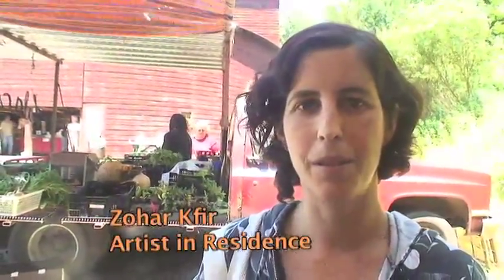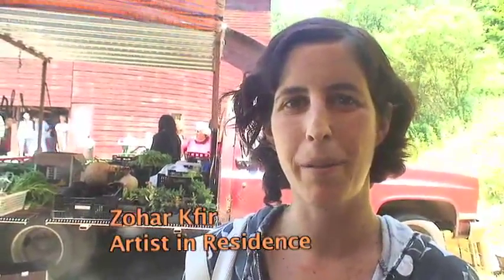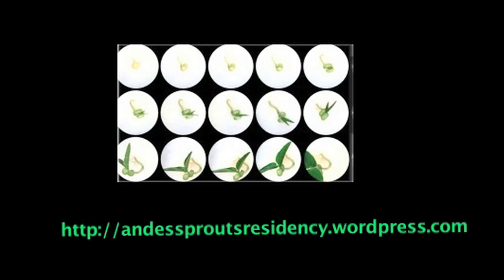Zohar Kfir's Residency at Andes Sprouts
Zohar discusses her art project which involves time lapse pics of sprouting seeds.